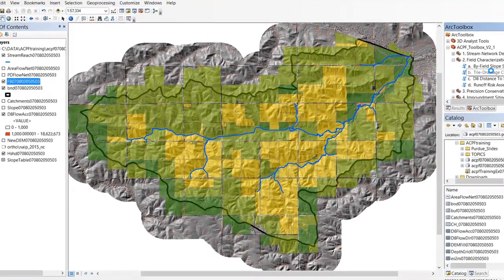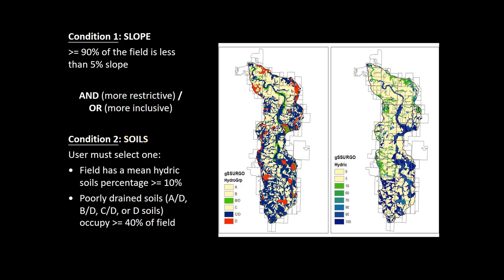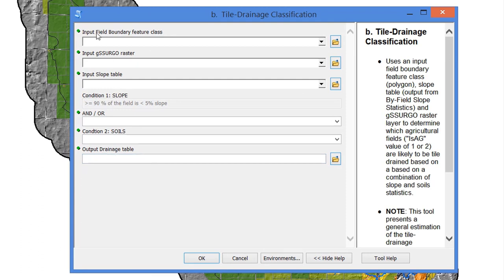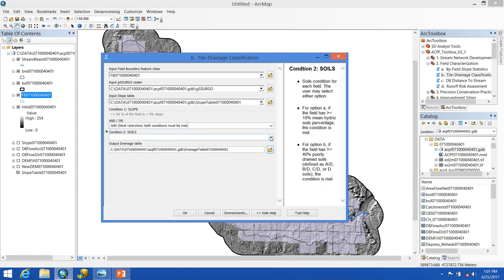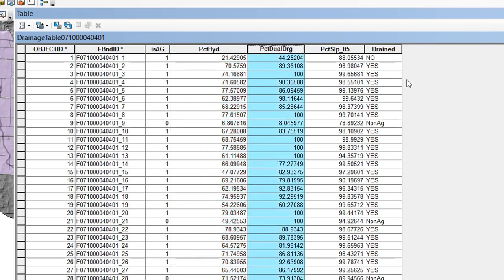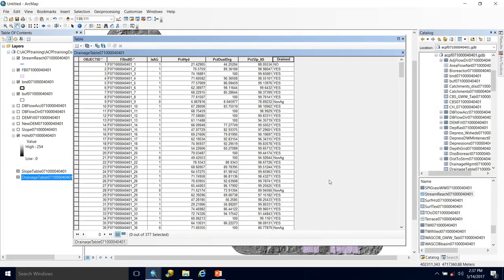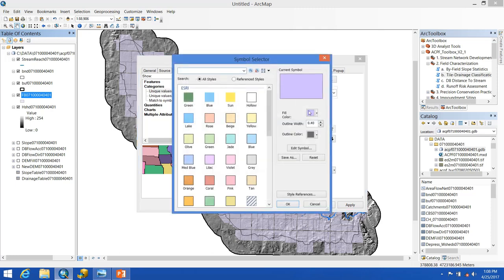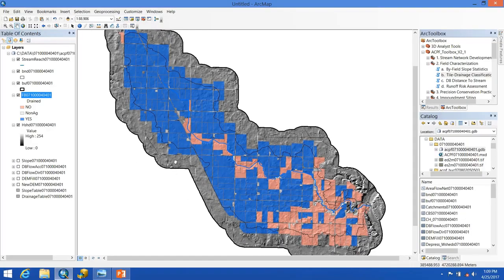(ARCHIVED 2018 VIDEO) Lecture 13: Tile Drainage Classification Tool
Describes how to run the ACPF Tile-Drainage Classification Tool in ArcMap.